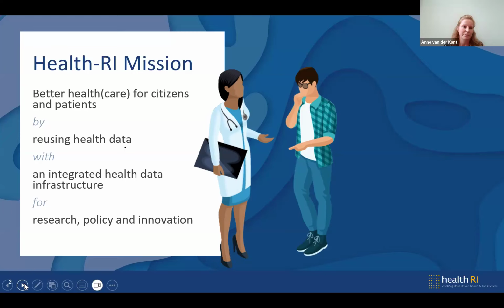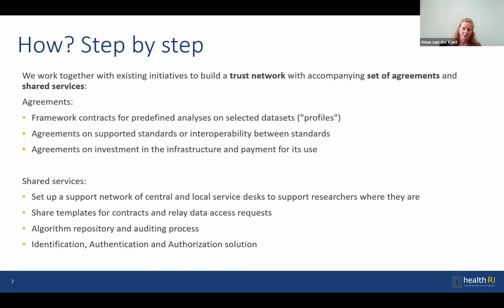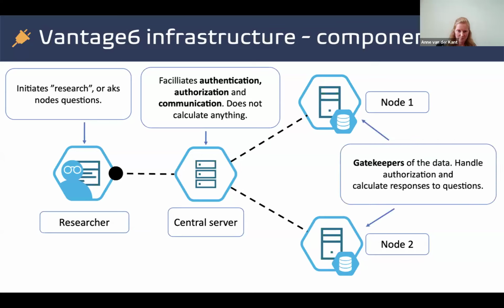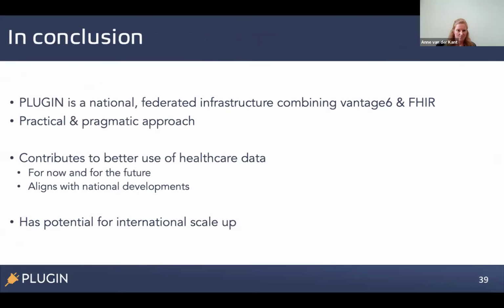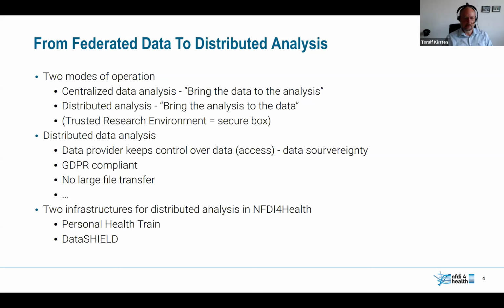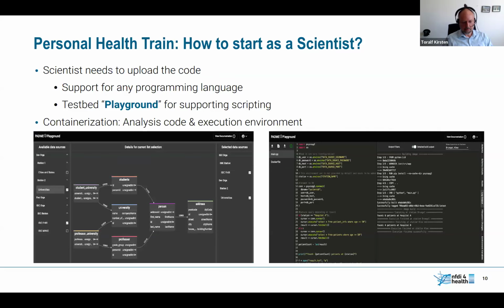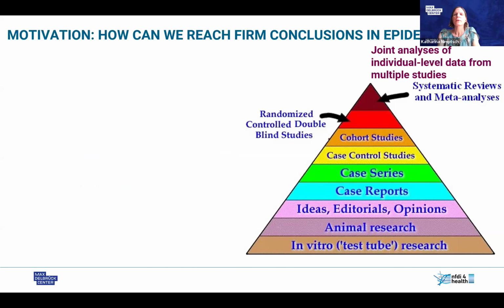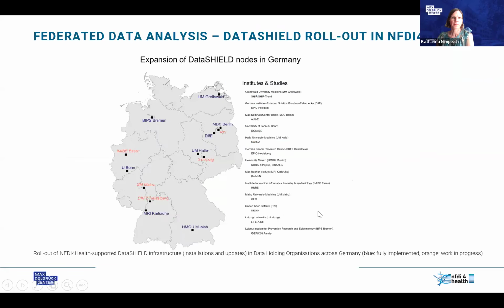HDR UK Federated Analytics Webinar Series - July 2024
Watch the recording from the second session of a brand new webinar series  on federated analytics from Health Data Research UK.

We explored the application of federated analytics in European national health data programmes, with guest speakers from Health-RI (Netherlands) and NFDI4Health (Germany).

The Federated Analytics Webinar Series is organised on behalf of the Health Data Research Technology Community, led by Phil Quinlan and Tim Beck and part of HDR UK's Federated Analytics Programme. Each webinar begins with a brief update from the Federated Analytics Programme team, followed by a deep dive into existing infrastructure and activities supporting federated analytics and learning. Look out for the next one in the series coming soon!